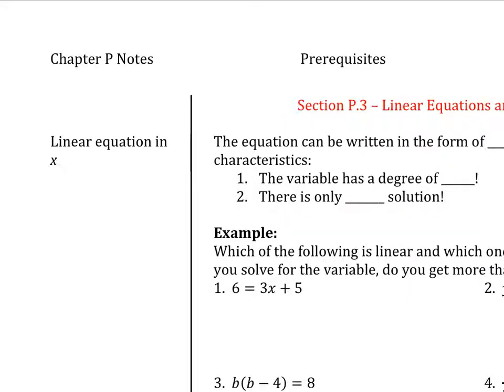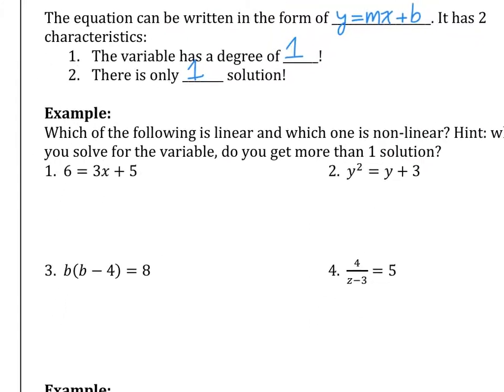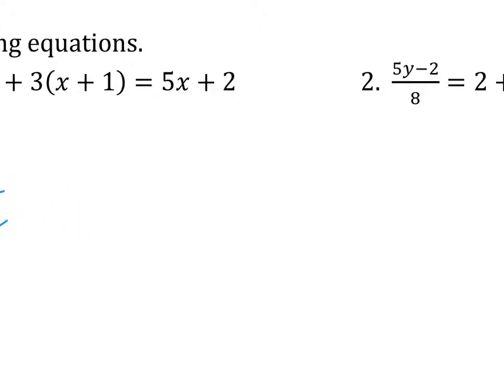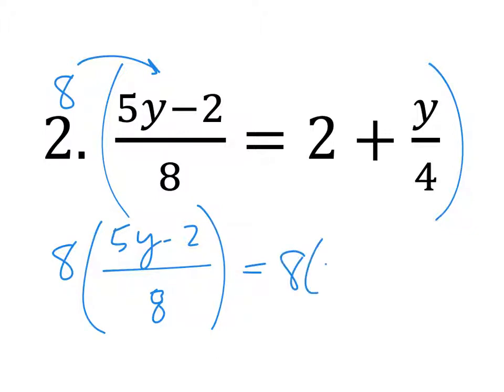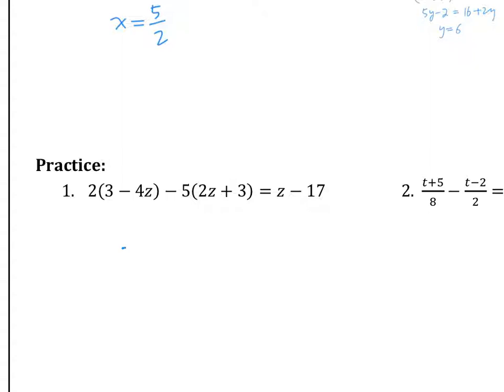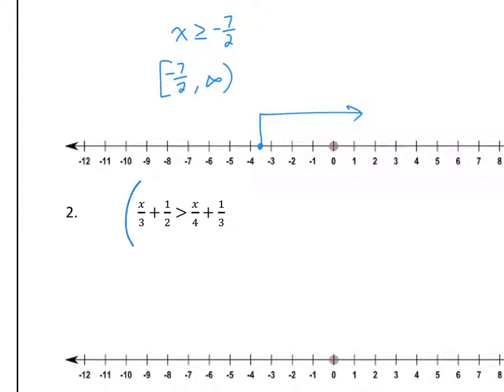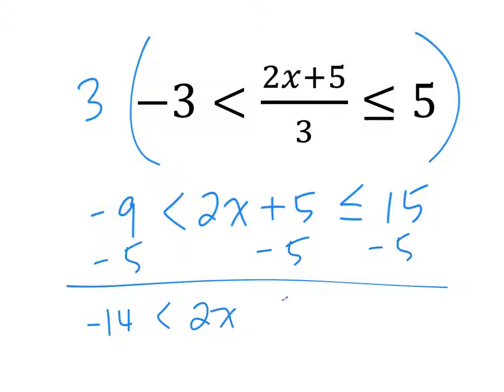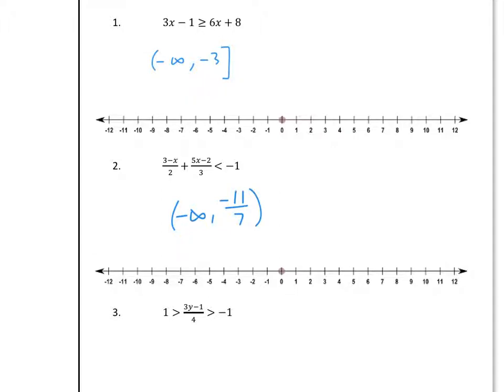Honors Pre-Calc - Ch.P.3